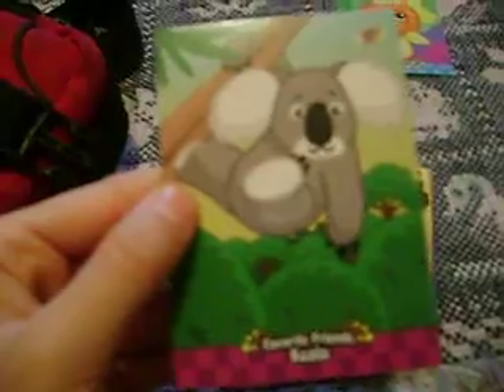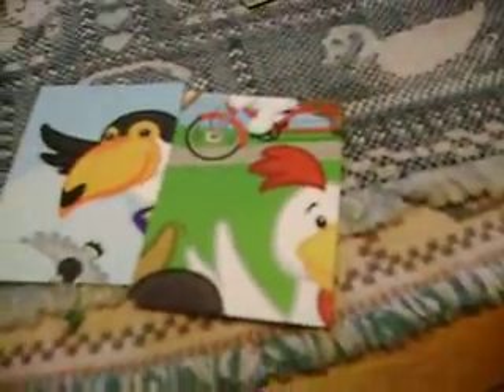Webkinz Trading Cards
webkinz crds